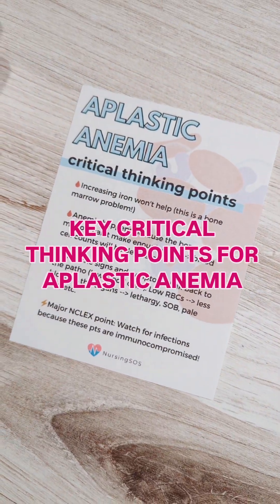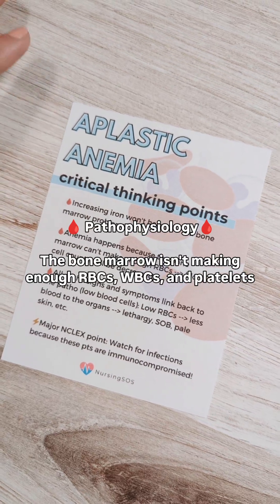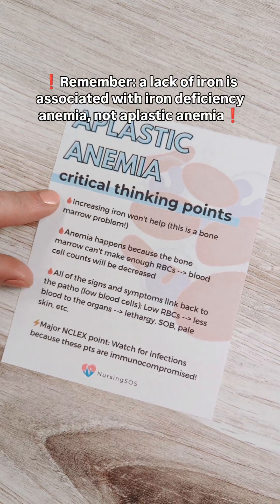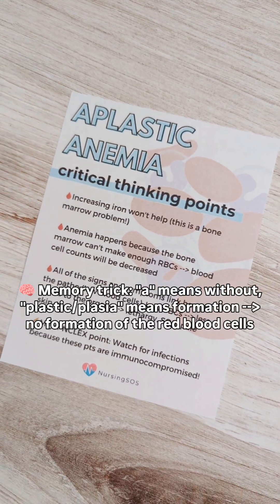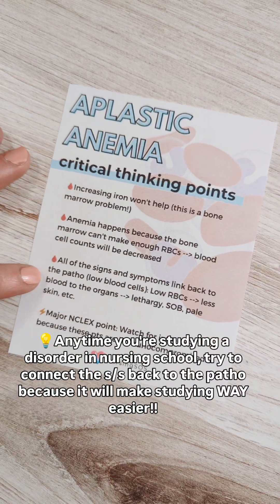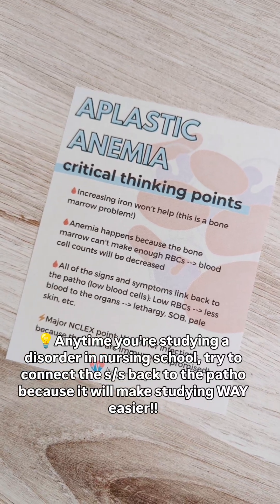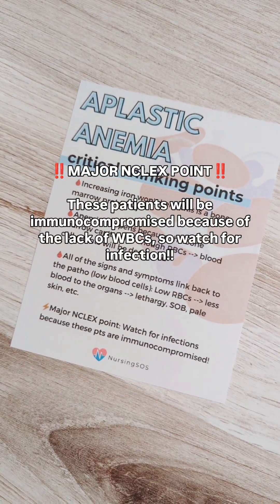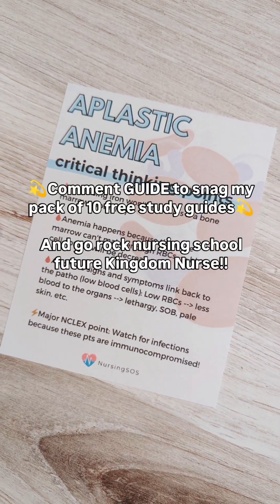Aplastic Anemia (Key Critical Thinking Points!!)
Here's some key critical thinking points to know about aplastic anemia for your med surg class:

🩸Increasing iron won't help (this is a bone marrow problem!)

🩸Anemia happens because the bone marrow can't make enough RBCs = blood cell counts will be ⬇️

🩸All of the signs and symptoms link back to the patho (low blood cells): Low RBCs = less blood to the organs = lethargy, SOB, pale skin, etc.

🧠 Memory trick: "a" means without, "plastic/plasia" means formation. = no formation of the red blood cells

⚡️Major NCLEX point: Watch for infections because these pts are immunocompromised!

💜 I know there's a million and one things you need to know about in nursing school, but just remember my friend, God chose you for a reason. He called you, so He will equip you.

God's got you, future Kingdom Nurse!!